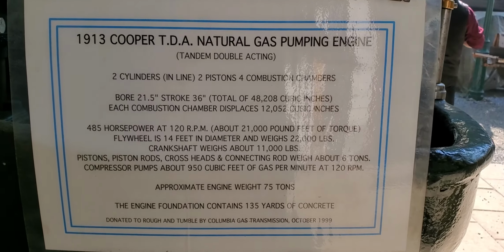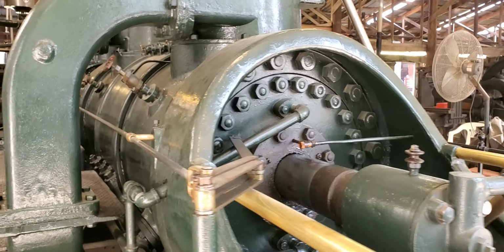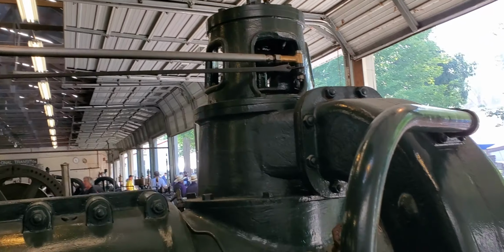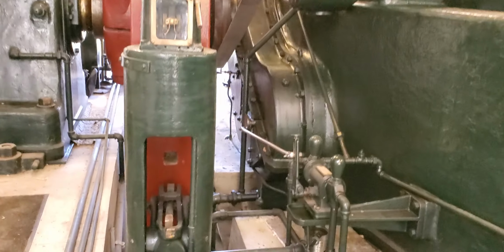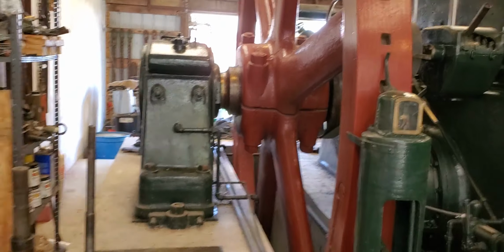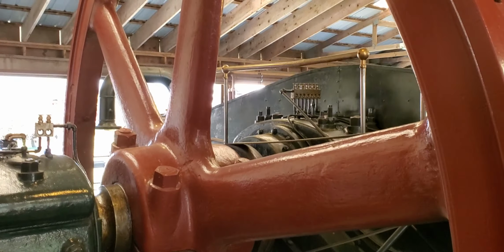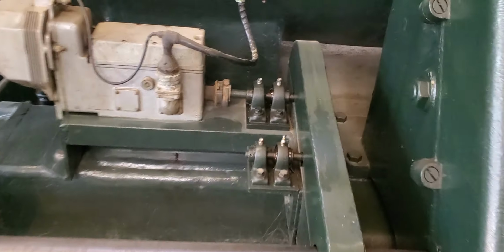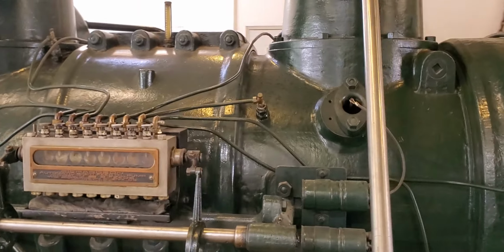1913 Cooper T.D.A Natural Gas Pumping Engine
Walk around the massive Cooper Engine.